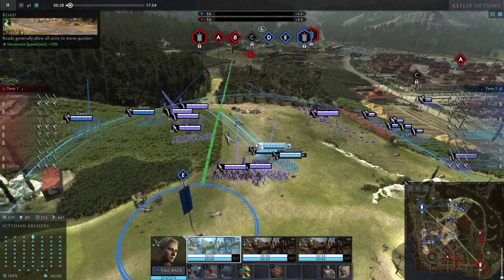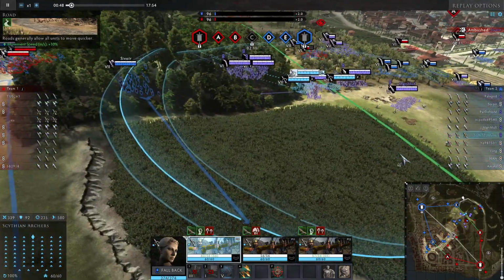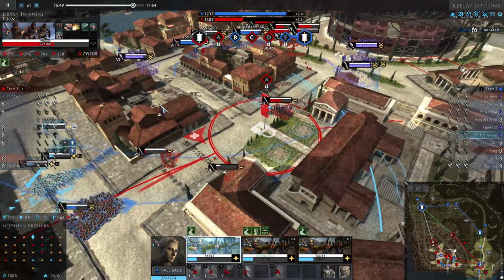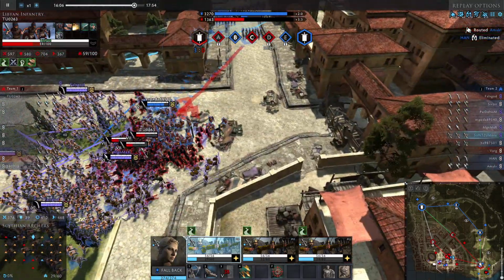Do (not) protect your archers - Cynane Archers - Total War: Arena battle commentary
The more active the western Arena community, the bigger chance of Arena coming back to us!